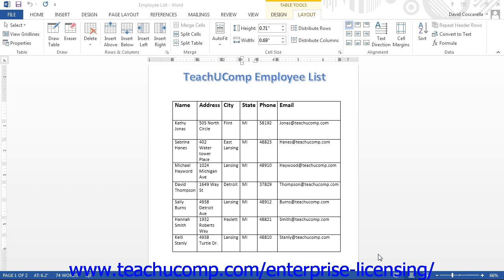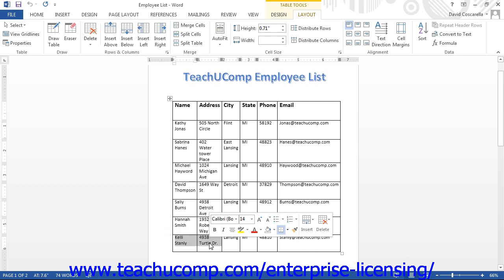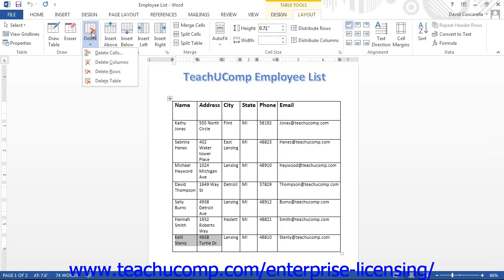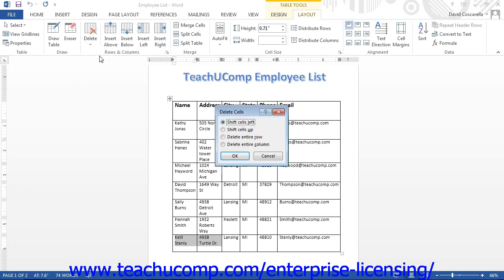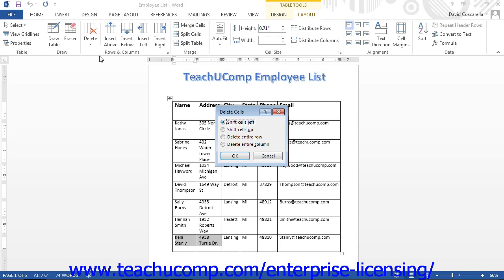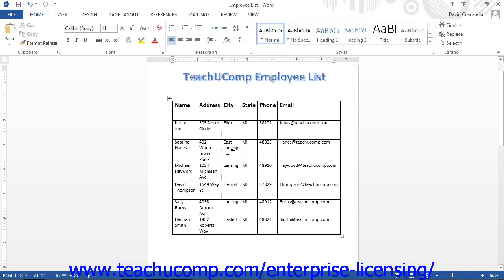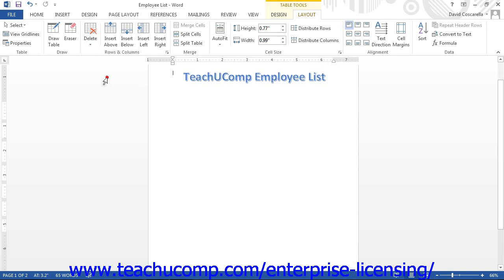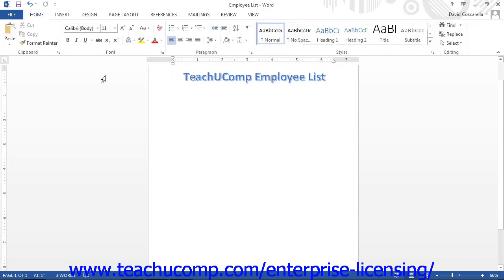Microsoft Office Word 2013 Tutorial Tables 16.5 Employee Group Training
A clip from Mastering Word Made Easy: Delete Cells and Tables. Get a FREE demo of our training for groups of 5 or more